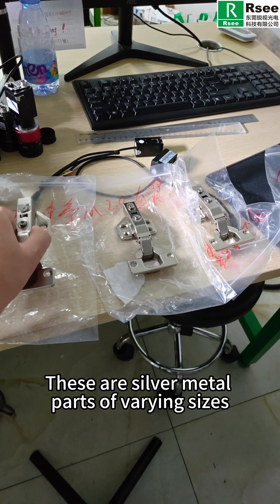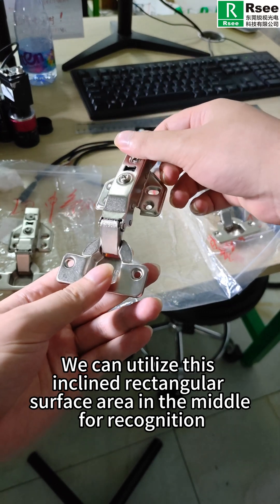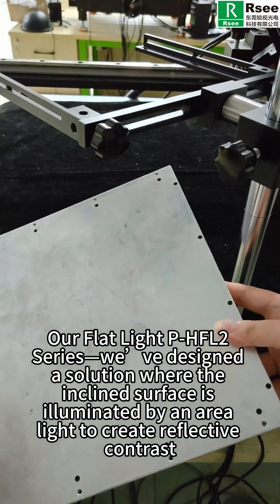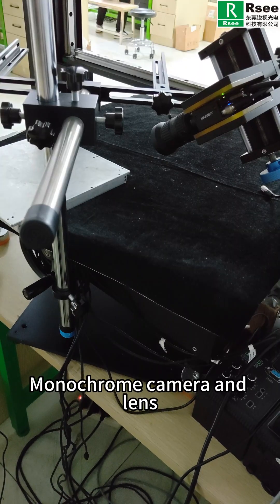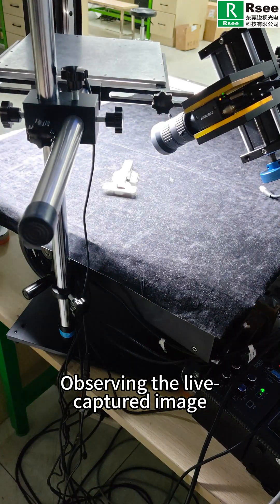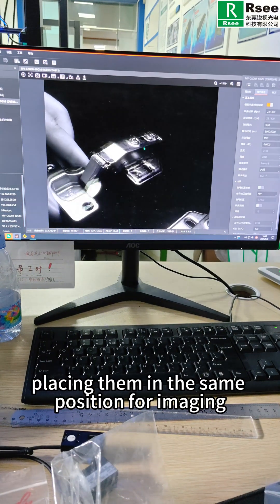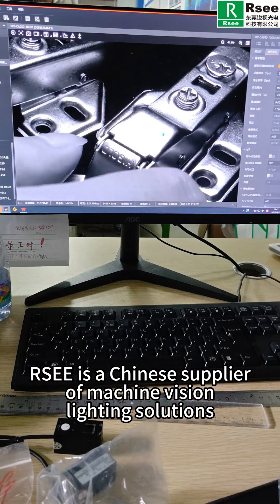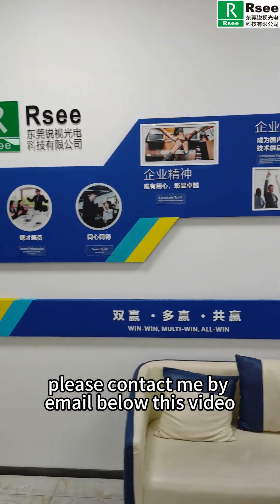Identify silver metal parts of varying sizes by ‌Flat Light#machinevisionlight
Company：RSEE Lighting Technology Co., Ltd.
Product：‌‌‌‌Our ‌Flat Light P-HFL2 Series
‌Our Digital Controller PM-D Series